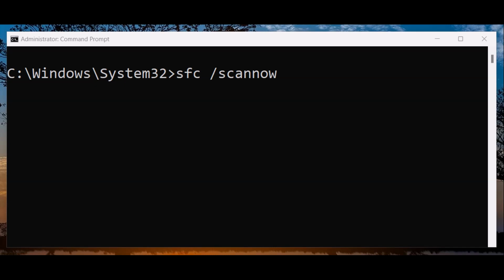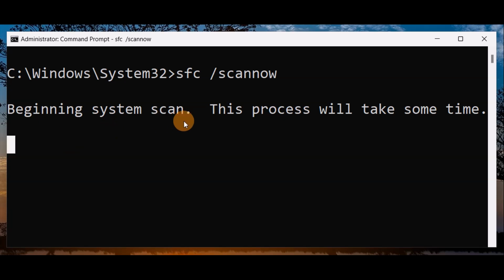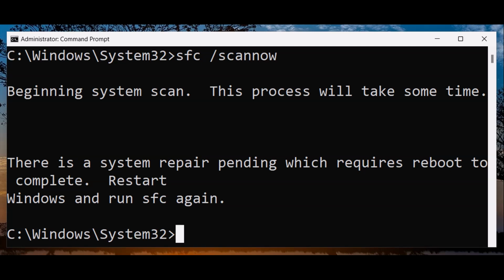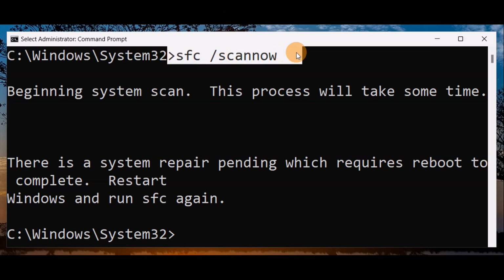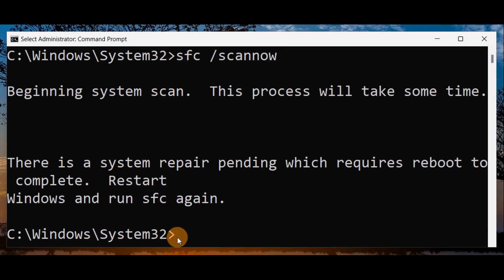how to scan your system files in CMD